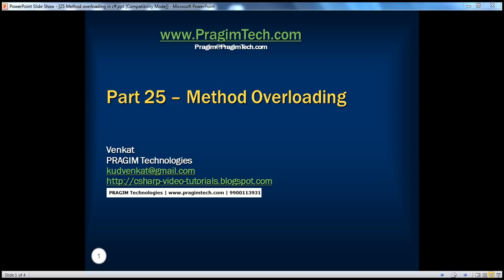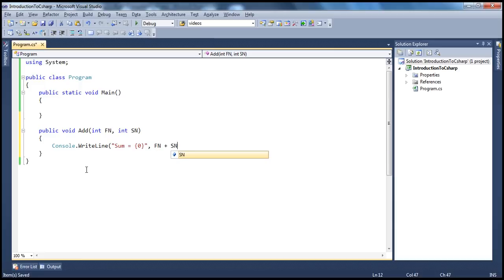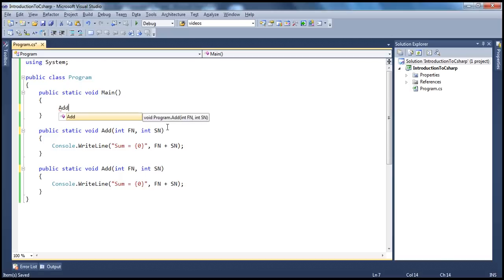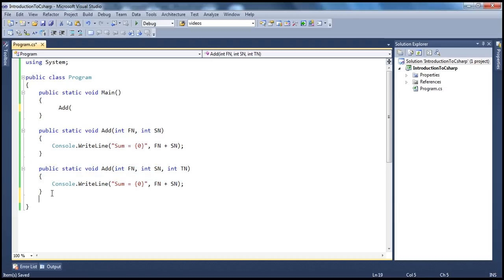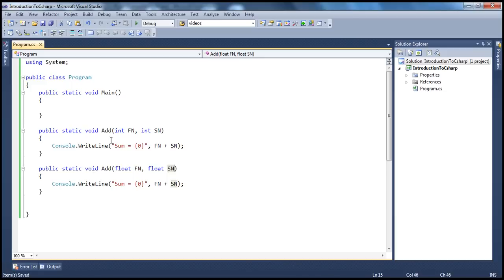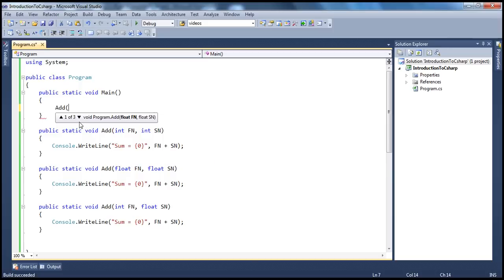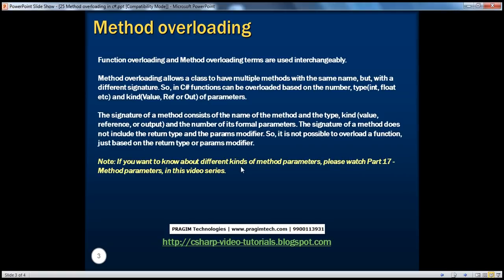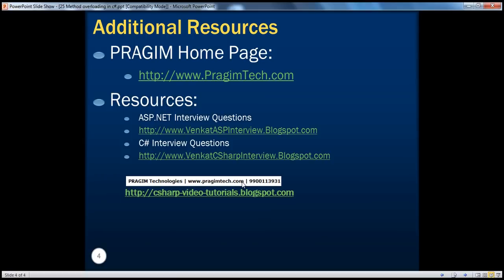Part 25 - C# Tutorial - Method overloading in c#.avi